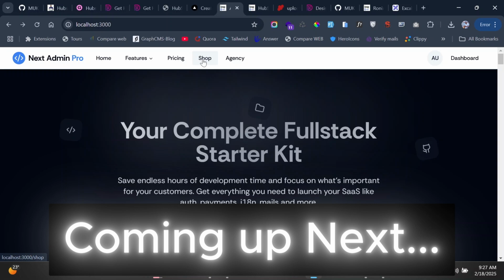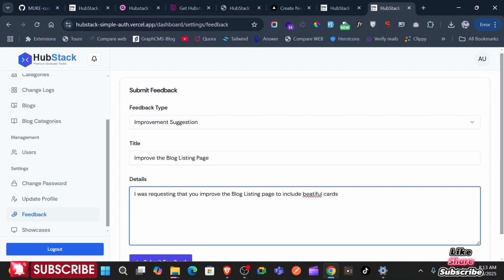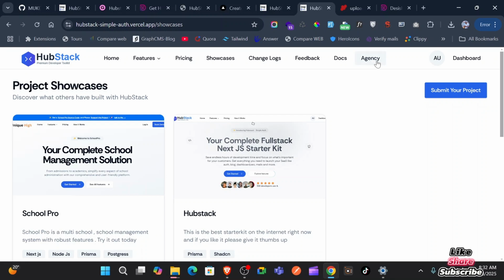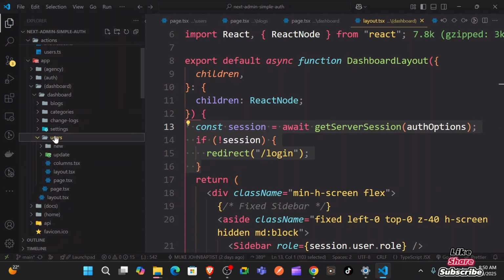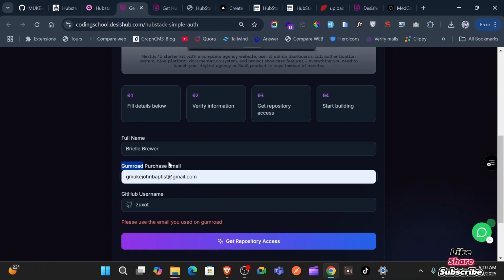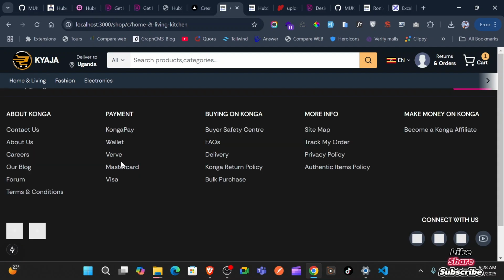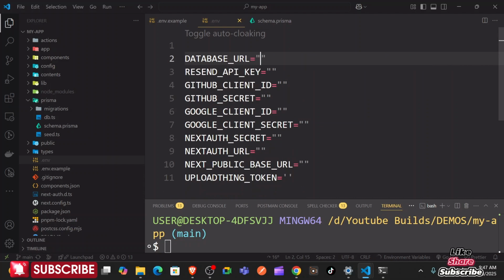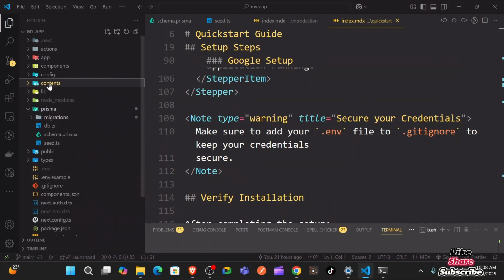Launch Your Digital Agency in Hours, Not Months | HubStack Starter Kit Full Tutorial & Demo 2025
🚀 Launch your digital agency or SaaS faster with HubStack - The Ultimate Next.js 15 Starter Kit

In this comprehensive video, we'll cover:
⏰ 00:00 - Introduction
⏰ 05:00 - Why HubStack?
⏰ 15:00 - Features Overview
⏰ 30:00 - Live Demo
⏰ 01:00:00 - Setup Guide
⏰ 01:30:00 - Customization Tutorial

🔥 What You'll Get:
✅ Complete Agency Website
✅ User & Admin Dashboards
✅ Authentication System with Multiple Providers
✅ Blog Platform with MDX
✅ Documentation System
✅ Project Showcase
✅ Customer Feedback System
✅ Change Log Features

🎁FREE OFFERS

Save weeks of development time and focus on what matters - building your business and serving your clients.

Have questions? Drop them in the comments below! 👇